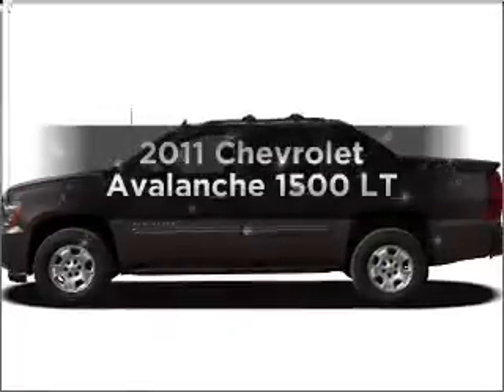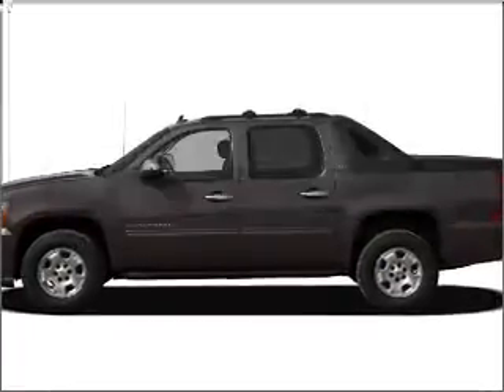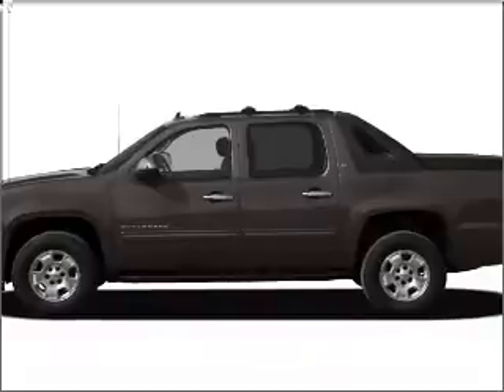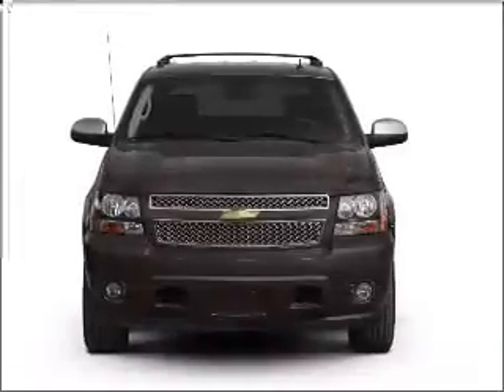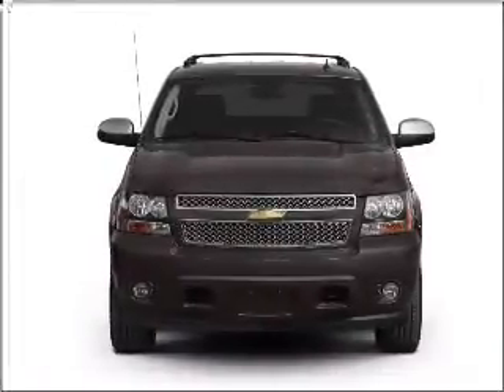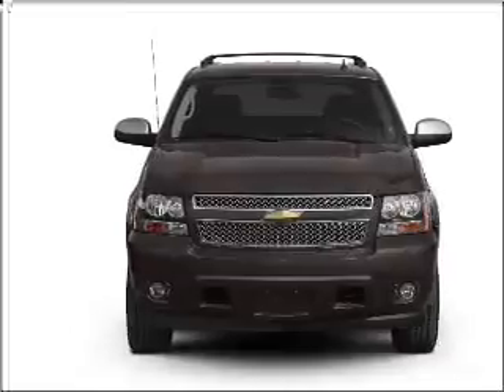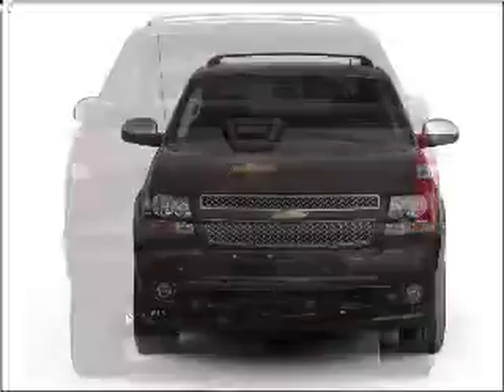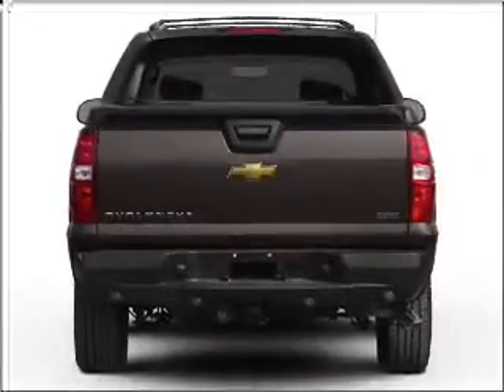2011 Chevrolet Avalanche - ARLINGTON MA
Year: 2011
Make: Chevrolet
Model: Avalanche
Trim: 1500 LT
Engine: 5.3 liter 8 cylinder 16 valve
Transmission: 6-Speed Automatic
Color: Steel Green Metallic
Mileage: 0
Address:
1125 MASSACHUSETTS AVE